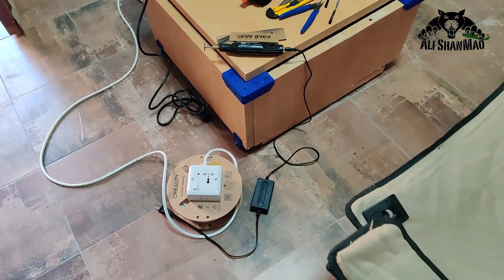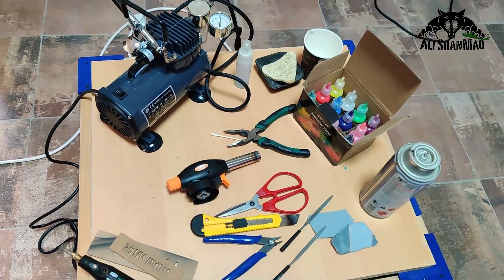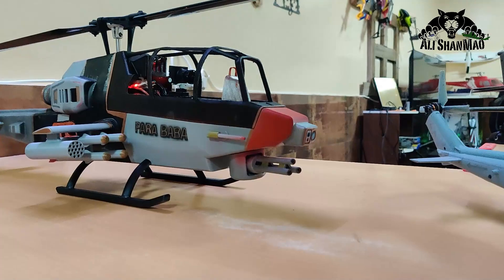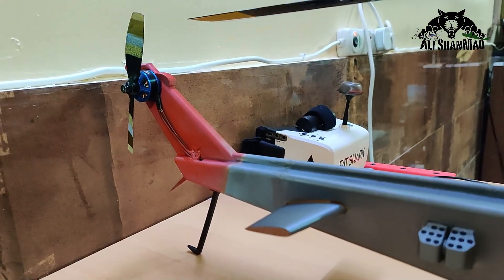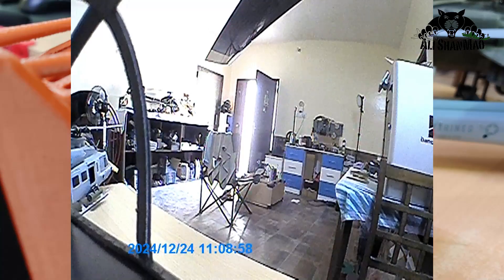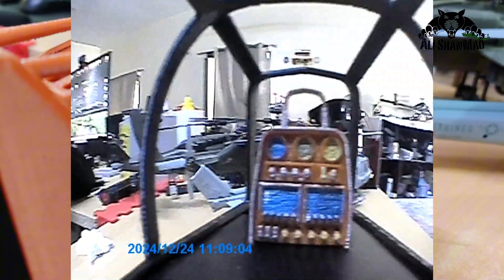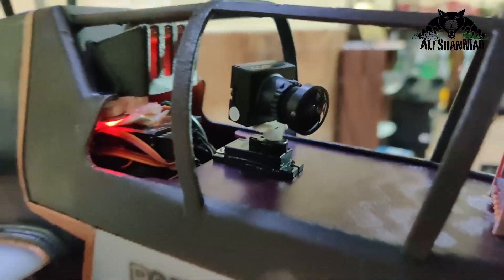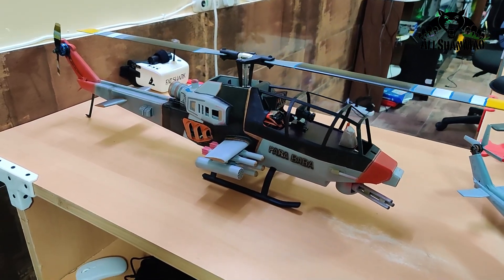Be the Pilot - COB H1 RC Helicopter FPV Hatch